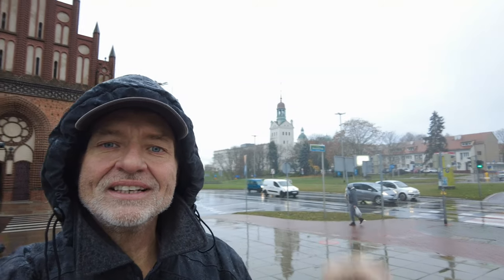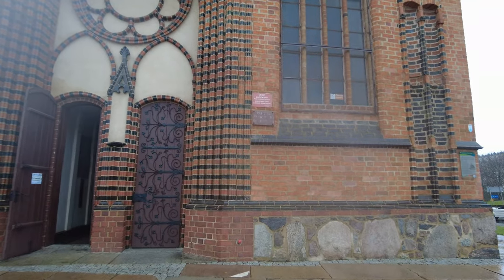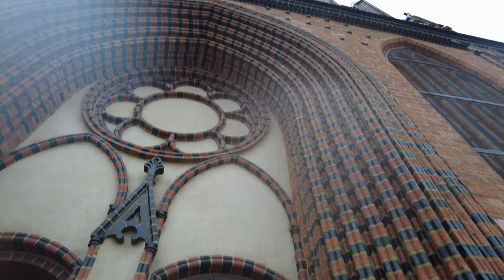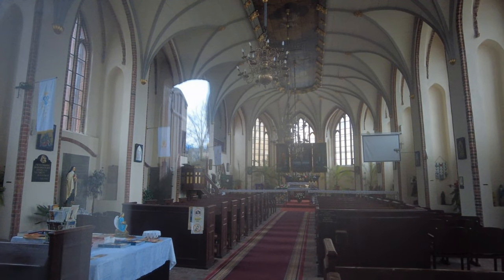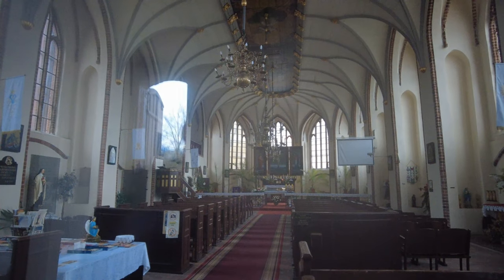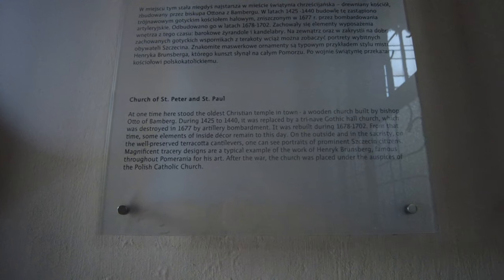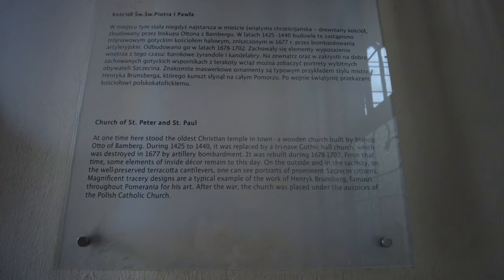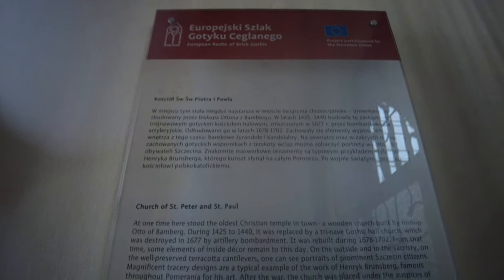Church of St Peter and Paul or Kościół Polskokatolicki pw. Piotra i Pawła - Szczecin Poland - ECTV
Church of St. Peter and St. Paul in Szczecin – a small gothic brick aisle church in Szczecin. This church is located on the European Route of Brick Gothic. Currently, the parish church of the Polish Catholic Church.

The first wooden church was built here in 1124, when Otto of Bambergcame to Szczecin with a Christianization mission. This wooden church was probably the oldest sacral building in Szczecin,but it was burned during the Danish invasion in 1189. In the years 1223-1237, a new brick temple was built in its place.

In 1268, the bishop of Kamień, Hermann von Gleichen, incorporated the surrounding villages of Grabowo, Golęcino and Niemierzyninto the parish of Saints Peter and Paul.

Interior of the church
In 1425, the construction of a new temple corpus began in the spirit of the Pomeranian school of Gothic architecture of Heinrich Brunsberg. On the outer walls there are mascarons – faces of authentic inhabitants of medieval Szczecin. In 1460, the church was extended to the west by one bay, much wider than the others and topped with a tower.

In 1534 it was converted into a Protestanttemple. In 1556, the tower was demolished, rebuilding the western façade. In 1602, the church was crowned with the existing signature.

During the artillery fire in 1677 it was significantly destroyed. The reconstruction took 24 years. Rebuilt as an aisleless building, without vaults and pillars dividing into nave. In 1702, Hans Kamerling made the so-called pseudo-vault, i.e. a wooden ceiling shaped on the model of brick vaults. In 1703, the Szczecin painter Ernst Eichner decorated the vault with a huge painting. In 1817, during the renovation, all baroque elements were removed. In 1901, the western façade of the temple was regothitized (see: [photo]). In 1909, in the vicinity of the church, in the place of the older parish building, a new, preserved to this day tenement housewas created, in which the parish was located[1].

Since 1946 it has belonged to the followers of the Polish Catholic Church as a parishchurch. In 1960, a thorough renovation of the temple was carried out. Until 1978, the parish priest was Fr. Zdzisław Zaremba, and then (to this day) it is Fr. Inf. Stanisław Bosy.

In 2009, old burials were found in the basement of the temple, most likely of a patrician or members of the Griffindynasty[2]. From June 2009 to February 2010, the Sovereign Order of the Knights of the Holy Trinityoperated at the church, old burials were discovered by members of the Order.

The church was entered into the register of monuments on July 30, 1955
under the number A-803[3].

On the northern, outer wall of the church there is an alms niche from the first half of the fifteenth century, with a slot opening for donations. On both sides of the niche, two limestone slabs with bas-reliefs depicting the patrons of the church: St. Peter and St. Paul were built into the wall of the church. The plates come from the end of the fourteenth century.

Ceiling
The greatest decoration of the church is the plafond from 1703, the work of Philipp Ernst Eichner, stretching for almost the entire length of the temple. The plafond in the shape of an elongated rectangle, measuring 27 x 3 m, on one side is ended semi-circularly. The border of the plafond is decorated with acanthus leaves of golden color. The painting is made in oil technique and consists of three interrelated scenes separated by the repeated word "SANCTUS" – "saint".

The first scene (located at the entrance to the temple) presents an artistic vision of the end of the world. Here we see people terrified of the events that are happening around. Some of them look at the sky with fear, raising their hands upwards, others fall to the ground in fear. Nearby you can see frightened animals (m.in dogs, cattle). Lightning and hot coals fall from the dark sky.